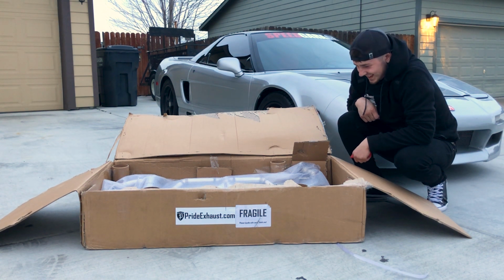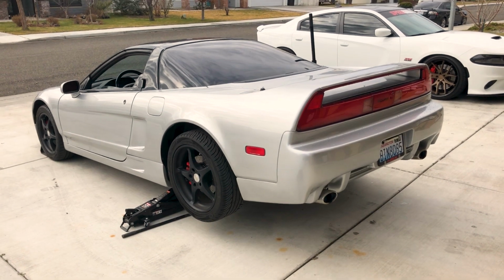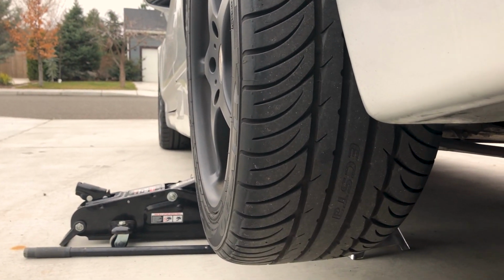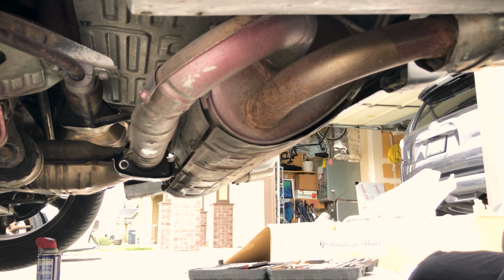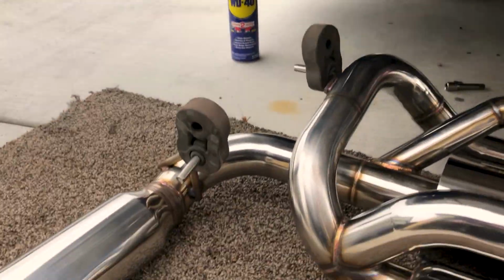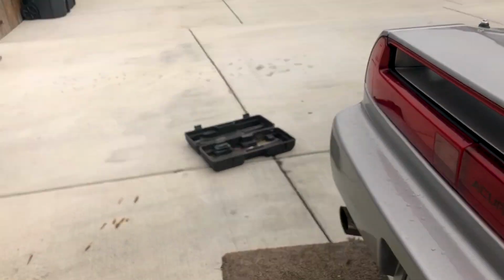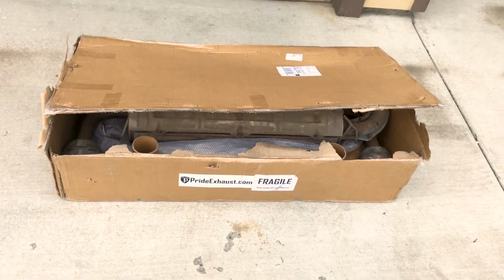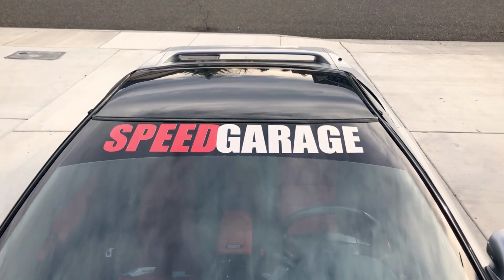How to change exhaust on Acura NSX (Pride V2)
This is my buddys 1992 Acura NSX. A lot of changes are coming to this car and a lot has been done already. Im not home much to do the editing so I'm quite behind but once I get more videos finished up ill be uploading them as well. This exhaust is Pride V2 and makes it sound so much better. Video doesn't do it justice but its definitely worth the money.

SpeedGarage Social Media IG & FB: Speedgaragesocial